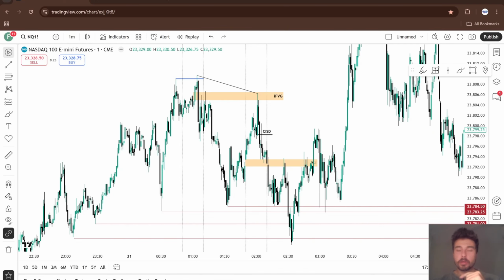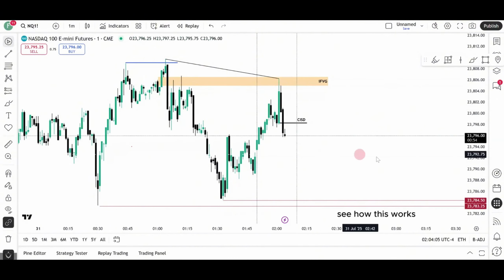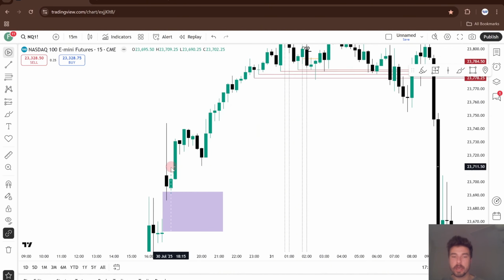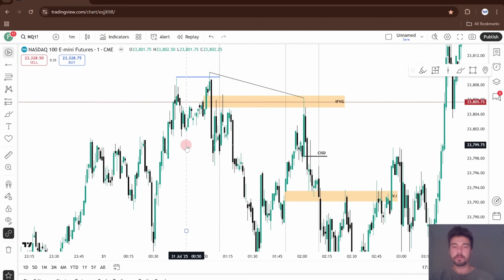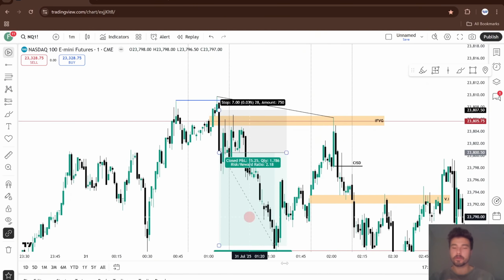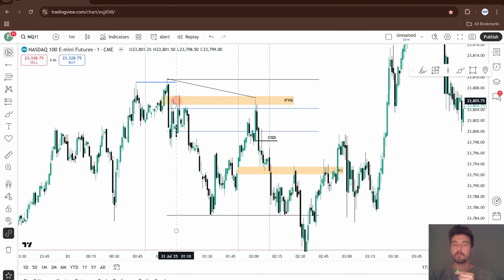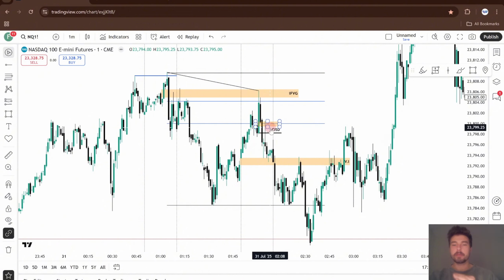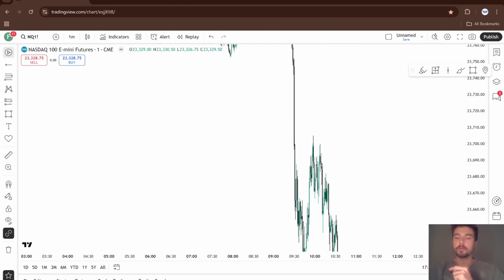Want to Master Reversal Trades? Watch This Detailed Breakdown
In this video, I walk you through a reversal trade I called live during the London Session using ICT trading concepts, macro timing, and liquidity analysis.

You'll see how I anticipated the reversal using ICT Macros, liquidity sweeps, inversion FVG's and FVG's.

💎My Funded Futures  **Use Code 𝐅𝐕𝐓** for the best deals!. Three (3) new plans! Super quick payouts!

My Funded Futures offers the cheapest path to payout. I have been using this prop firm for the last 12 months with multiple payouts, no denials and super quick processing time.

00:00:00 Introduction

00:00:18 Live Commentary

00:01:34 Trade Breakdown